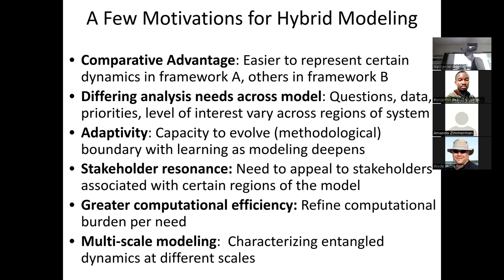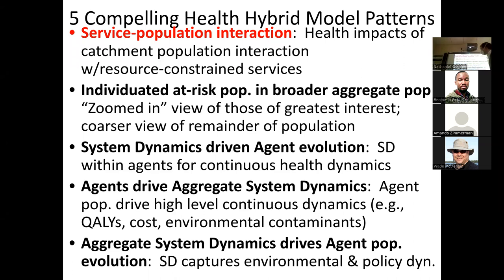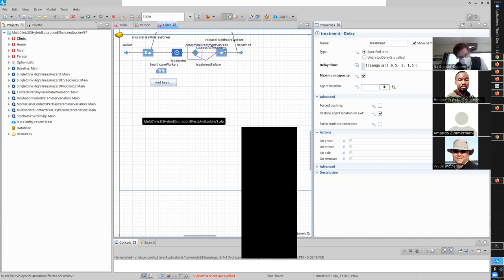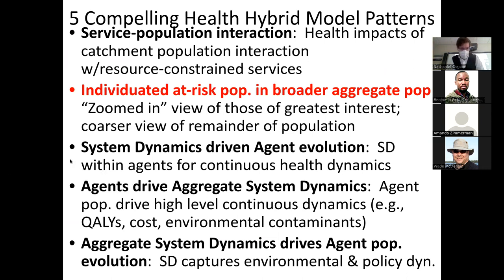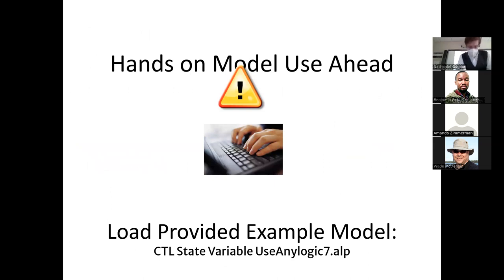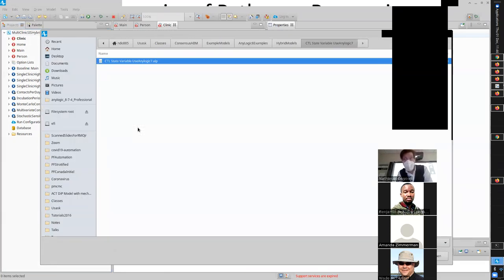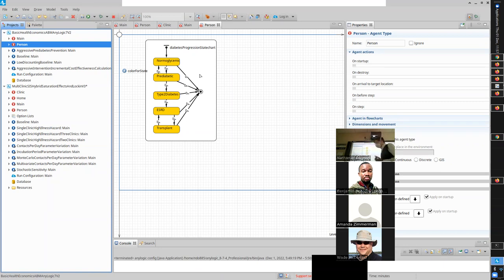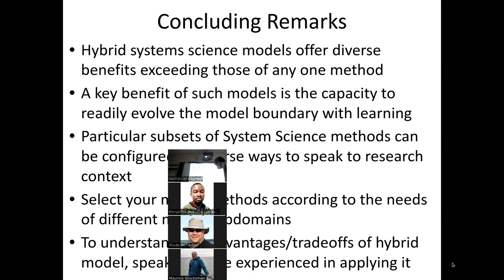Hands on Hybrid Modeling